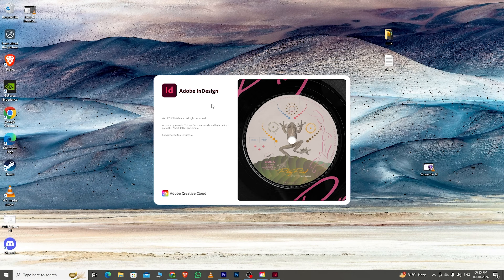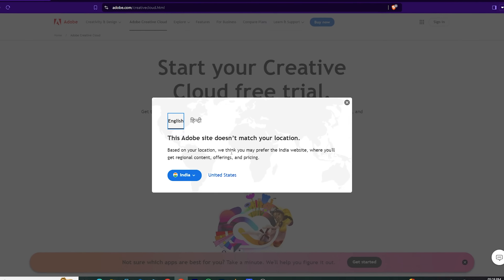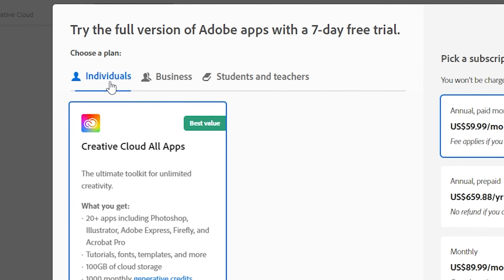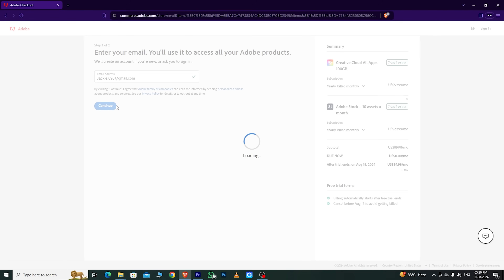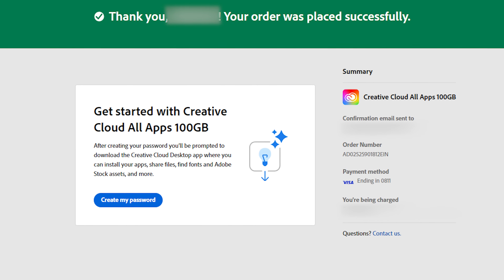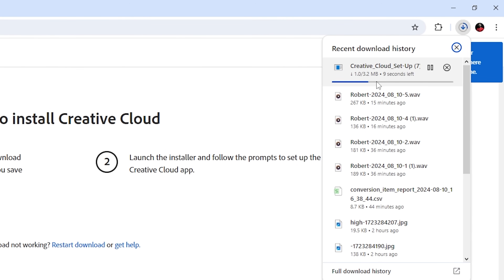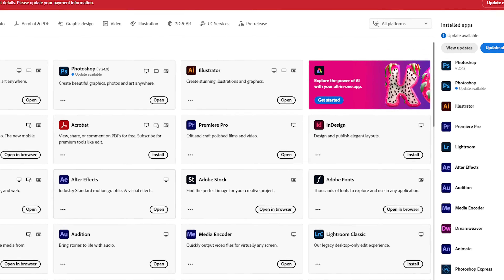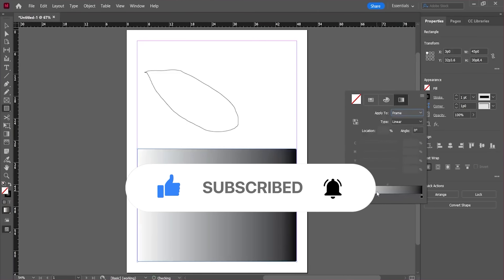How to Download Adobe InDesign for FREE on PC & MAC in 2025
Looking to download and install Adobe indesign for free on your PC, Mac, or laptop? in 2025 In this quick and easy tutorial, I’ll guide you step-by-step through the process of downloading and installing Adobe indesign for a 14-day free trial. Start Editing your Audio like a pro without spending a dime! If you love it, keep it—if not, I’ll show you how to easily cancel your Adobe Creative Cloud subscription (link in the video).

Unlock your creative potential today!

Queries I Solved:
1. How to Download Adobe InDesign
2. How to Download Adobe InDesign on Laptop
3. How to Download Adobe InDesign for Free on PC
4. How to Download InDesign
5. Download InDesign
6. Download Adobe InDesign
7. Adobe InDesign Crack
8. Adobe InDesign Free Download

Hopefully, I’ve answered all your questions about how to download and install Adobe InDesign for free in 2025.

This channel does NOT promote or encourage any illegal activities.

©️ Tech with Aaron - 2025